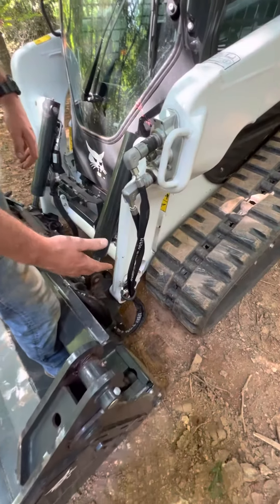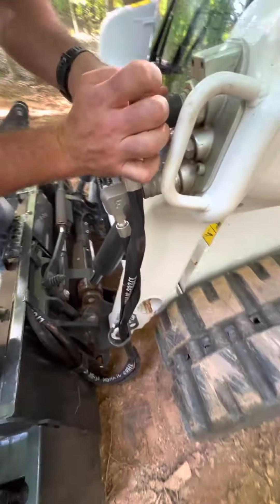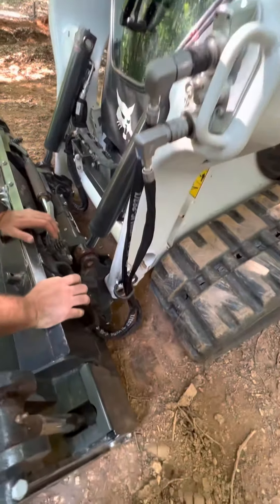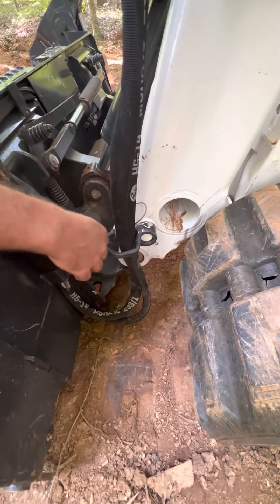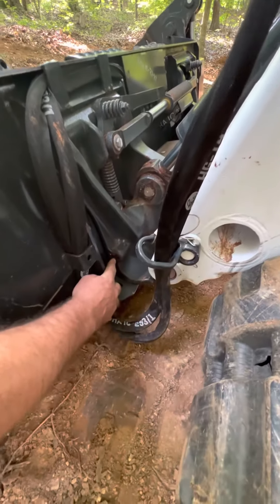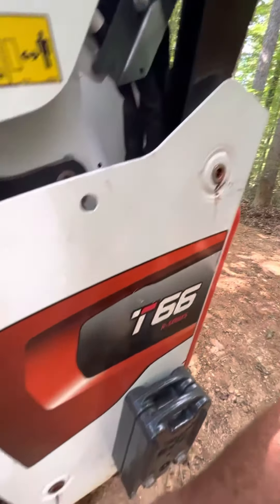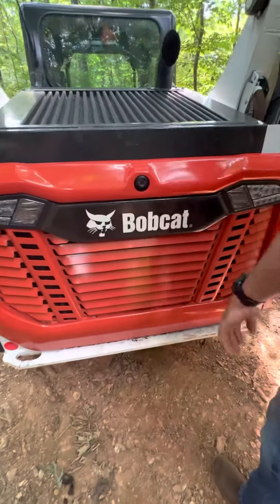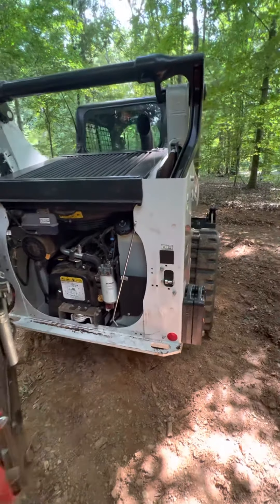Bobcat T66 operating maintenance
Basic operating maintenance instructions for the Bobcat track loader T66